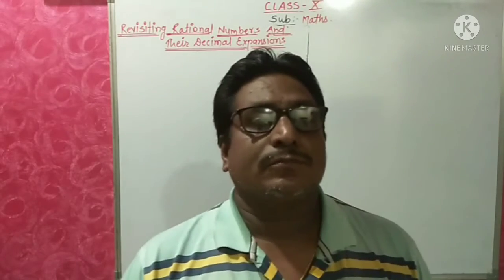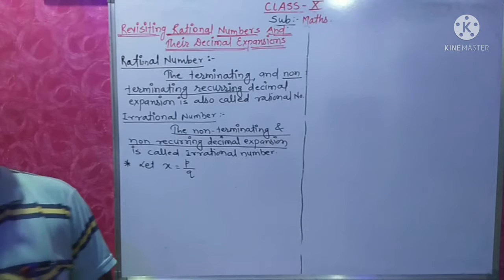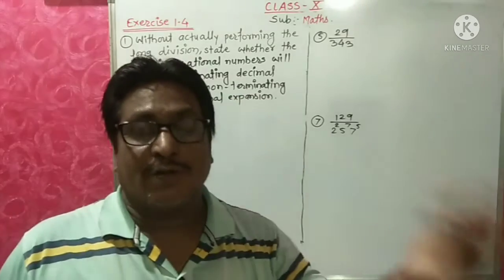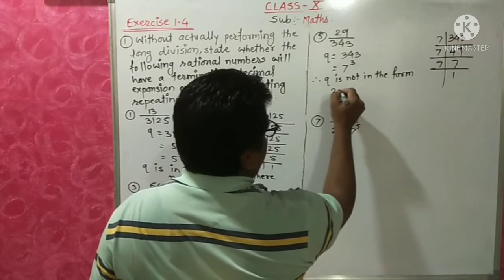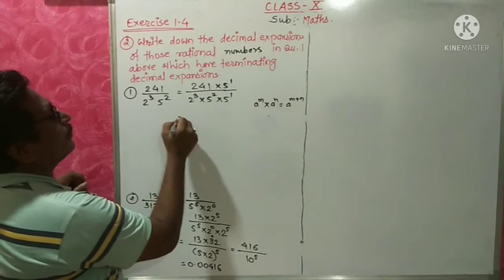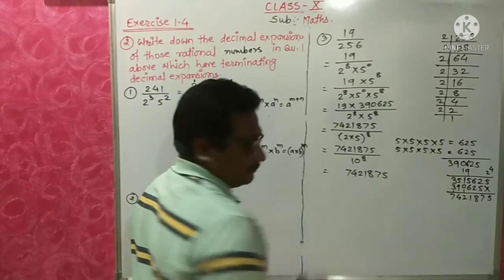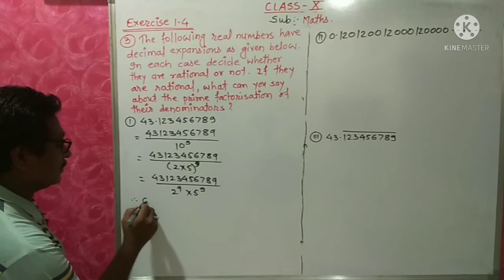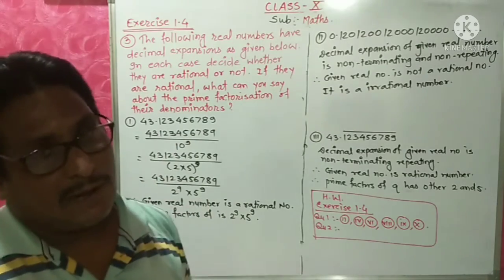Revisiting Rational Numbers and Their Decimal Expansions June 9, 2021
Definations of rational number and irrational number in terms of decimal expansions, Exercise 1.4 Qu. No. 1, 2, 3,